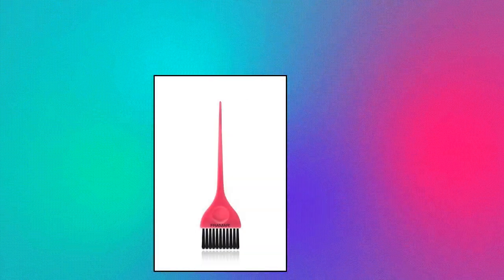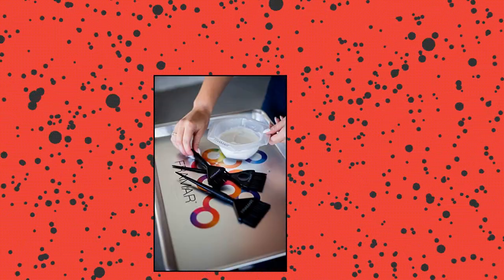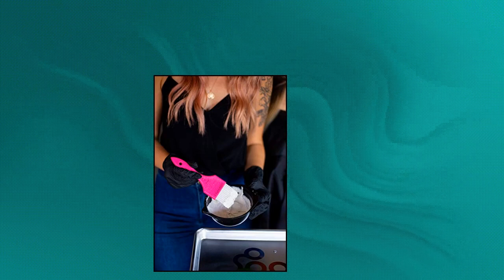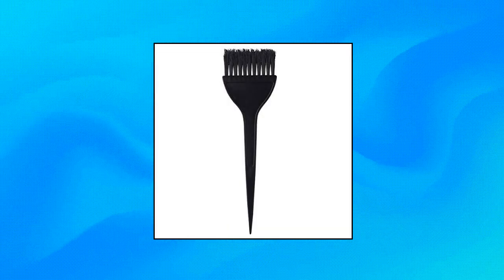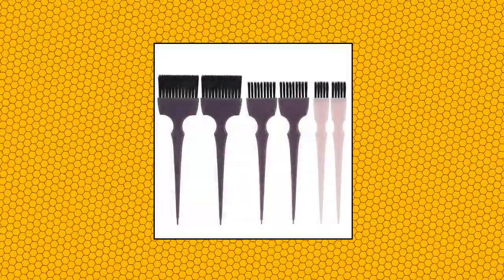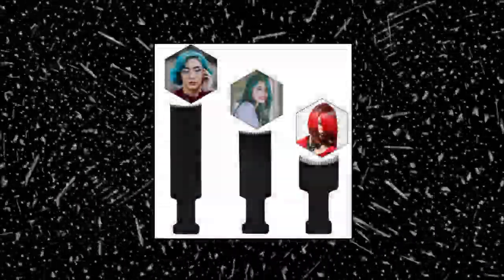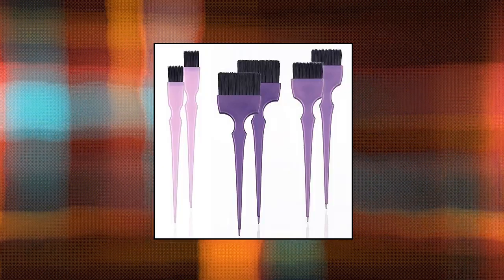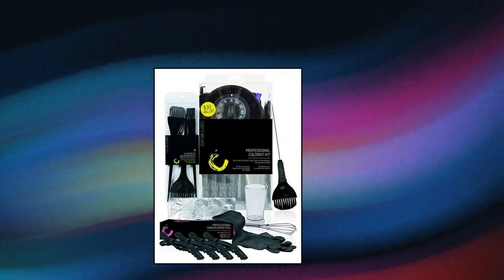Top 10 Hair Coloring Brushes and Combs You Can Buy May 2022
Framar Pink Hair Color Brush - Hair Coloring Brush for Hair Dye

Framar Family Hair Color Brush Set - Hair Dye Brush Kit

Framar Power Painter Hair Dye Brush - Hair Coloring Brush

Soft N Style 3 Piece Translucent Dye Brush Se

4 Pieces Balayage Highlighting Board with Teeth Hair Dye Paddle Highlighting Brush cooboard for Balayage Board Comb for Hair Dy

Hair Dye Coloring Brushes Kit Color Applicator Tint Brush-6 Piece

12 Pack Hair Dye Brushes

Hair Dye Brush Set

Colortrak 3 Pack Colours Tint Brushes

4 Pieces Balayage Highlighting Board with Teeth Hair Dye Paddle Highlighting Brush cooboard for Balayage Board Comb for Hair Dy

Colortrak Professional Hair Colorist Kit